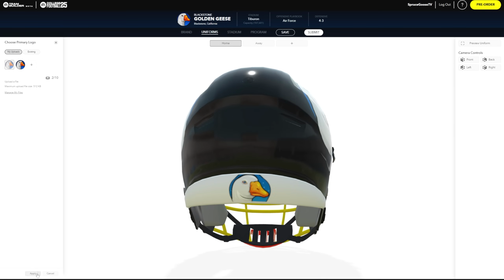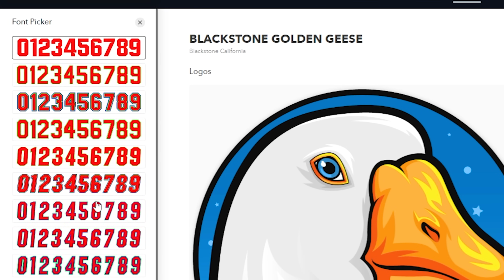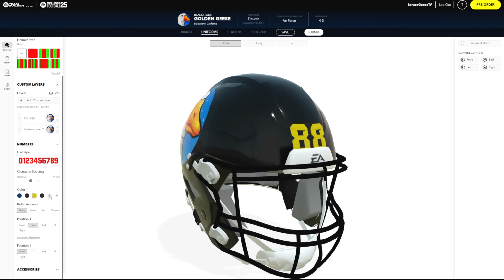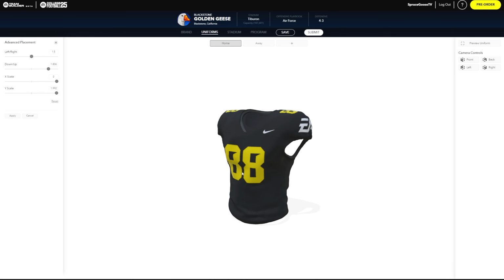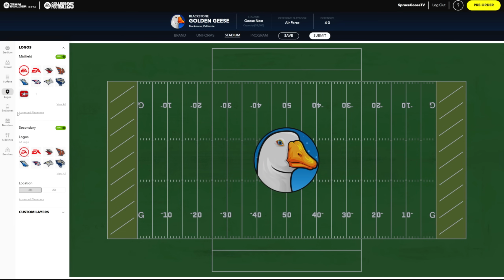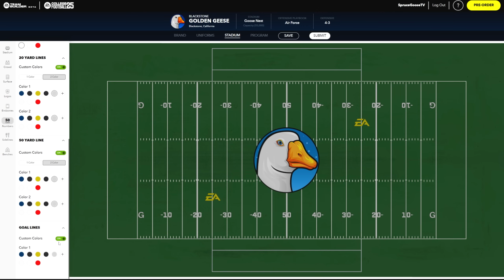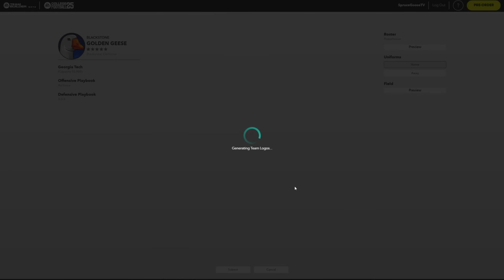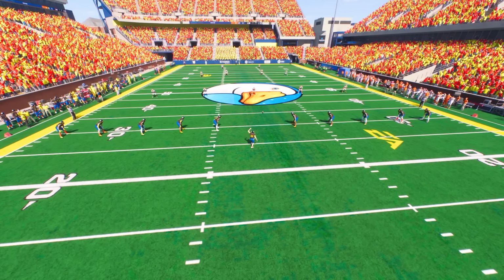Team Builder Complete Tutorial - College Football 25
ChatGPT prompt for creating a team:

"I want to create a new college football team in the video game EA Sports College Football 25. Please give me the following information for my new fictional team:

School Name
School Nickname
Team Abbreviation
City
State
Apparel Brand (Nike, Adidas, Under Armour)
Primary Color
Secondary Color
Tertiary Color

Finally, please generate me a logo for this team you have just created. This is the logo that would go at midfield or on a TV graphic, so it should be simple and easy to look at."

0:00 Introduction
0:25 Home Screen (Brand Tab)
0:44 School Info
1:38 Logos
3:56 Colors
6:48 Helmets
16:13 Jerseys
19:44 Pants
21:06 Socks
22:00 Stadium
22:38 Crowd Colors
23:29 Field Surface
23:53 Field Logos
26:59 Endzones
28:39 Field Numbers
31:01 Sidelines
31:24 Benches
31:54 Program
32:05 Playbooks
32:40 Roster
33:53 Player Customization
36:06 Submit Team
37:11 Download Team
38:52 Play With Your Team